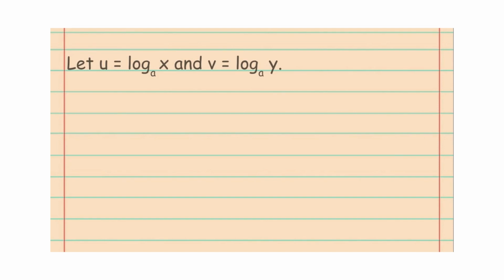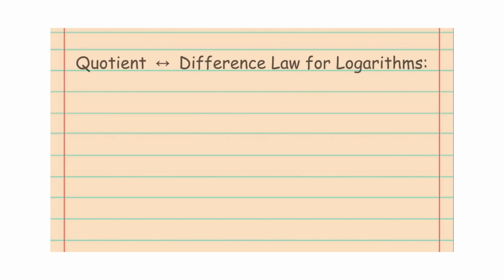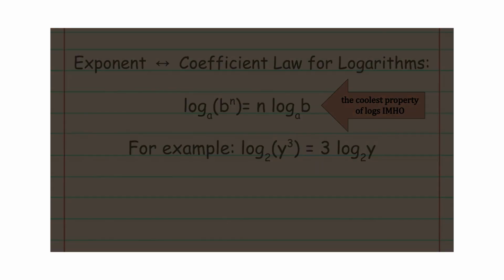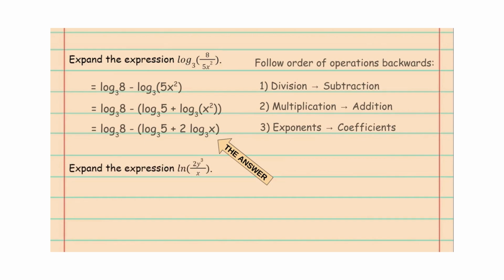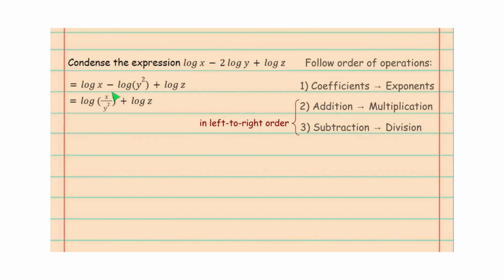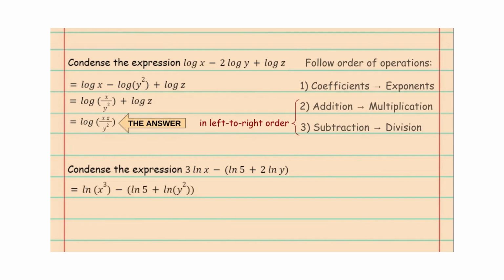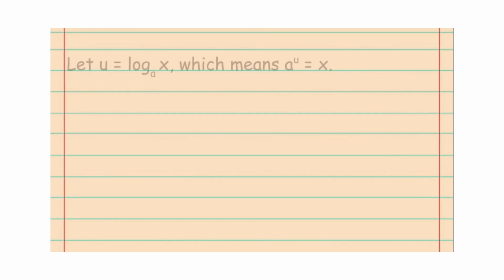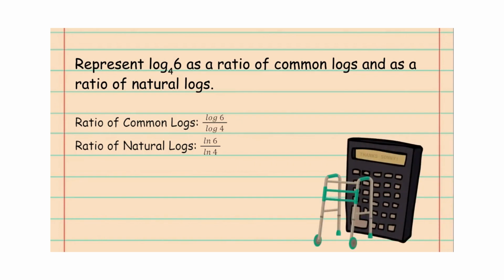Properties of Logarithms - The Math Show Skill Drills